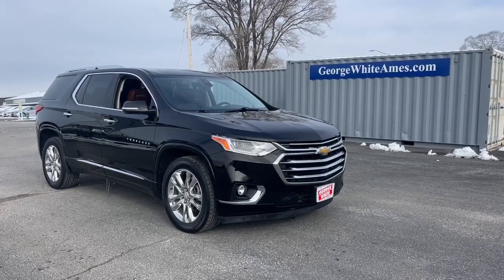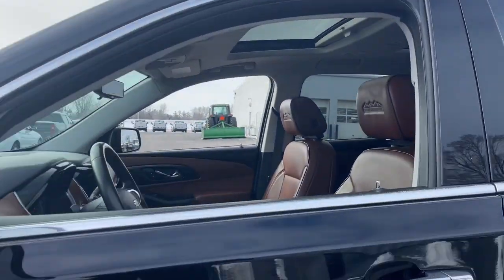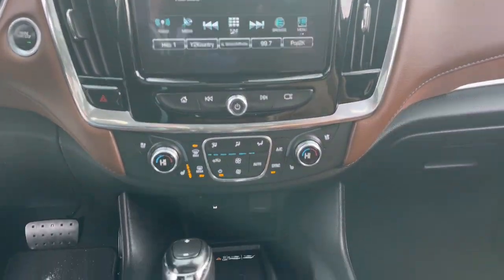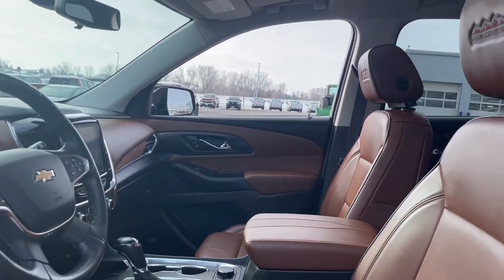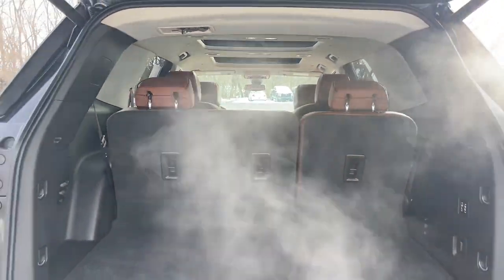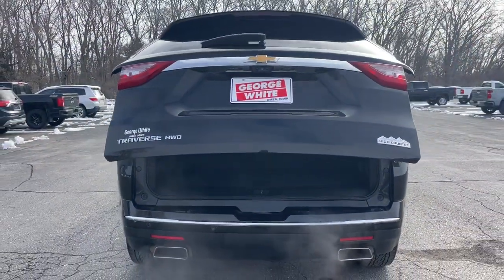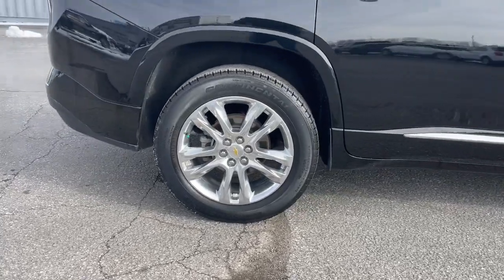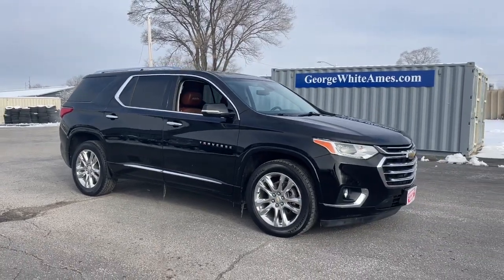2019 Chevrolet Traverse Ames, Boone, Story City, Marshaltown, Nevada Iowa A9407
Mosaic Black Metallic Used 2019 Chevrolet Traverse High Country available in Ames, Iowa at George White Chevrolet. Servicing the Boone, Story City, Marshalltown, and Nevada areas.

#{MAKE}
#{MODEL}
2019 Chevrolet Traverse High Country - Stock#: A9407

1719 S. High Ave

Mosaic Black Metallic AWD. Priced below KBB Fair Purchase Price! Odometer is 33987 miles below market average!br2019 Chevrolet Traverse High Country 4D Sport Utility AWD 9-Speed Automatic 3.6L V6 SIDI VVTbrbrbrGEORGE WHITE CHEVROLET - PRE-OWNED INVENTORY FOR AMES & ANKENY CHEVROLET CUSTOMERS George White Chevrolet is also your source for pre-owned Chevy cars and trucks. We have a large pre-owned inventory available. For used cars near Ankeny paired with amazing service visit our Ames Chevrolet showroom for a test drive today. You can use our site to view inventory find a quick quote or research leasing and financing options.brbrAwards:br  * 2019 KBB.com 12 Best Family Cars